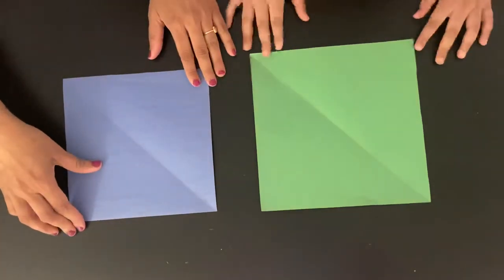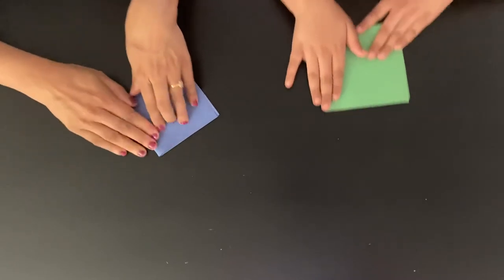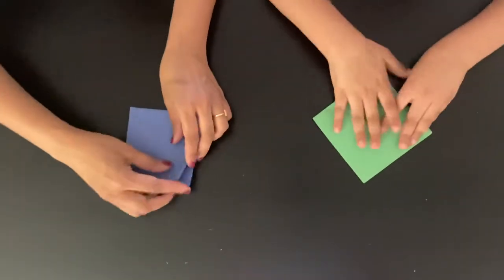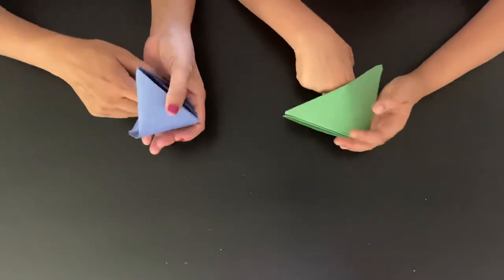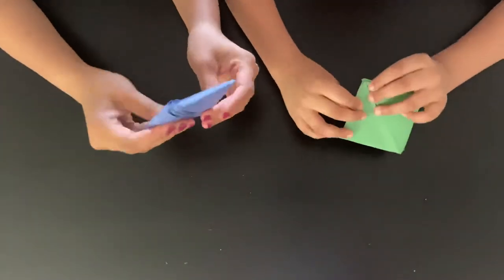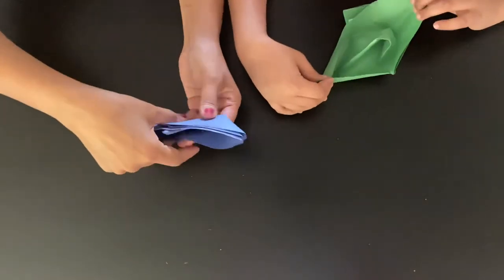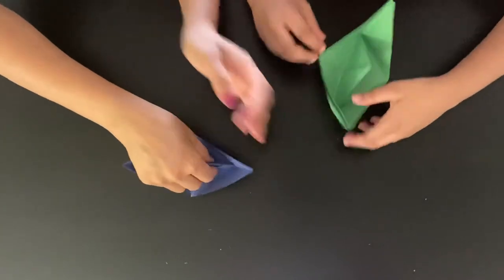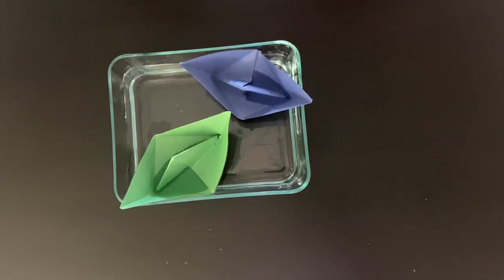Paper Boat - floating Origami for kids WoW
To make floating paper boat we require :
A square paper
Water in any container

Please follow over step by step video and enjoy the paper boat.